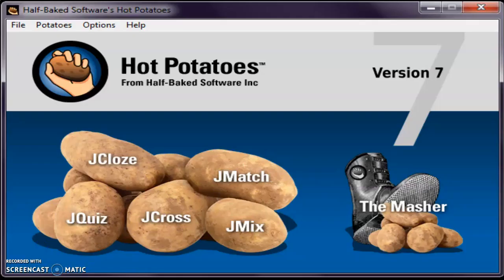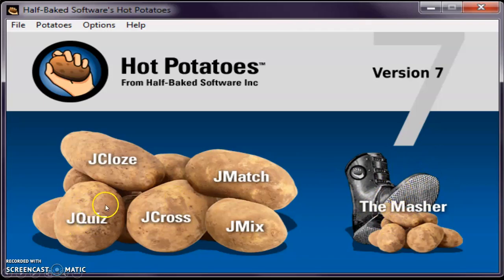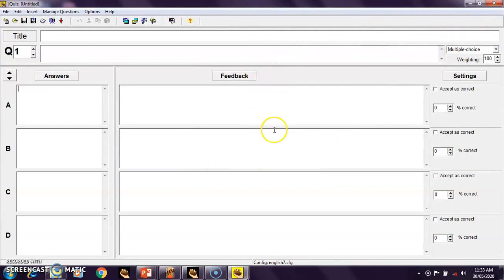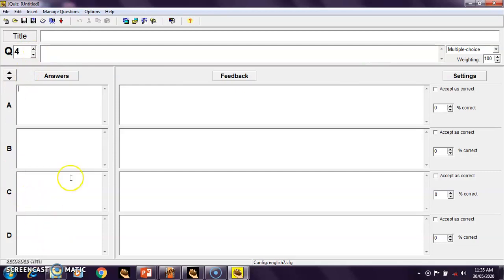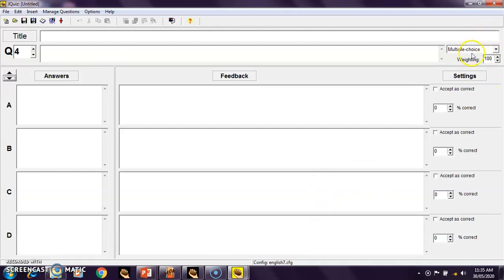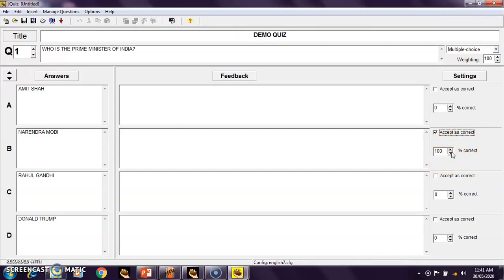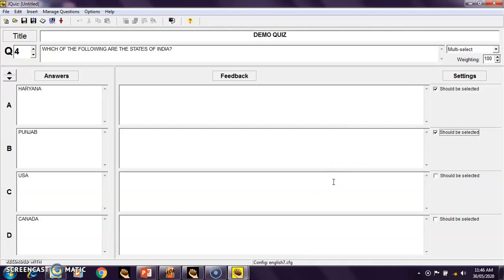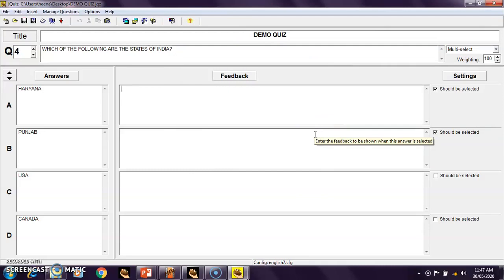1. Hot Potato: J QUIZ